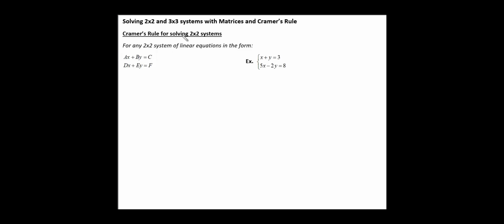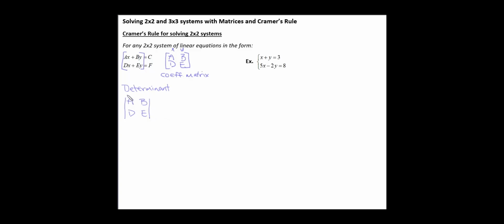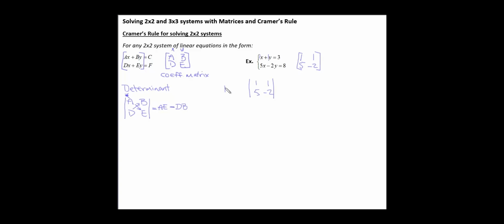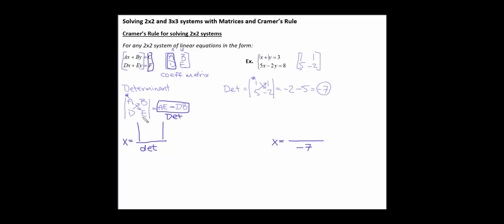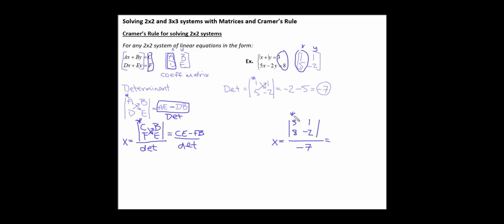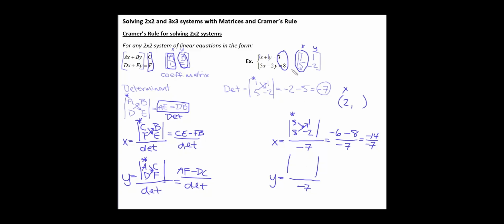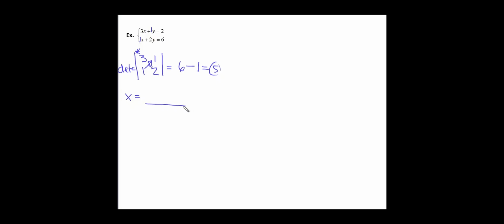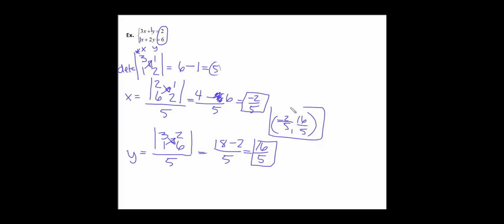3.3 - Cramer's Rule for 2x2 Systems